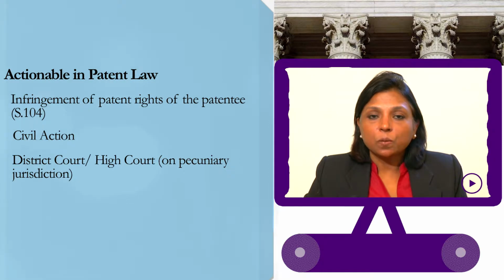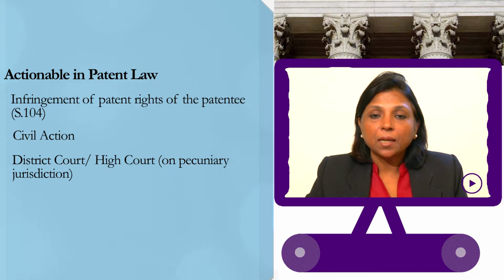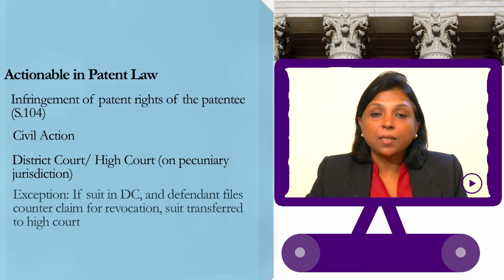Patent Law remedies part 2